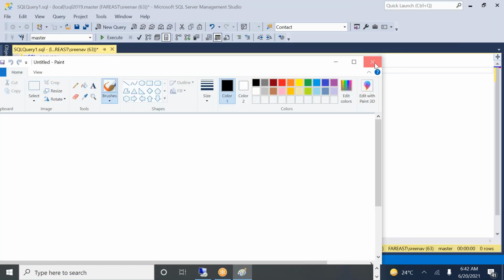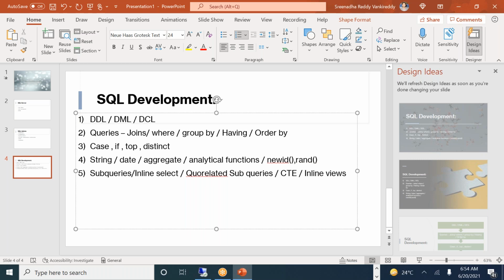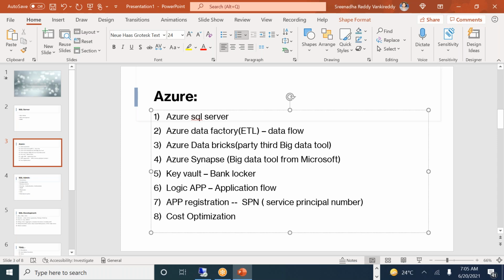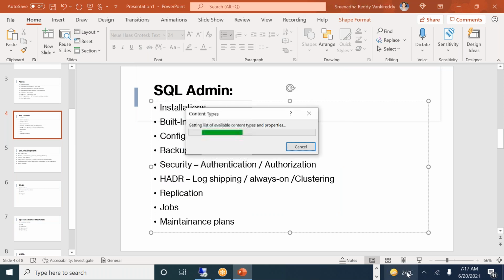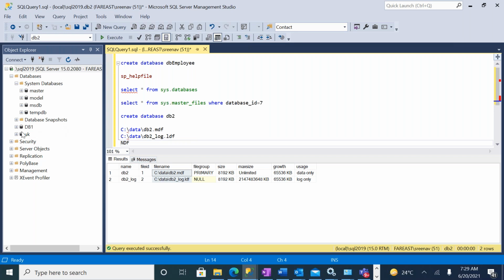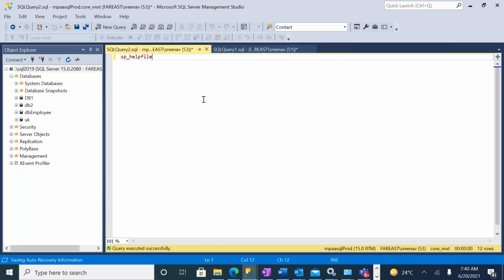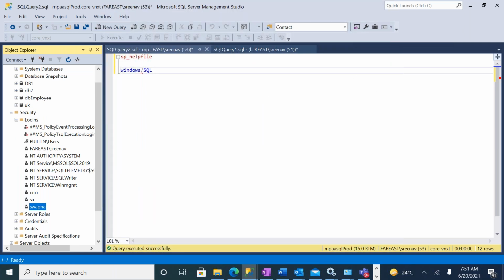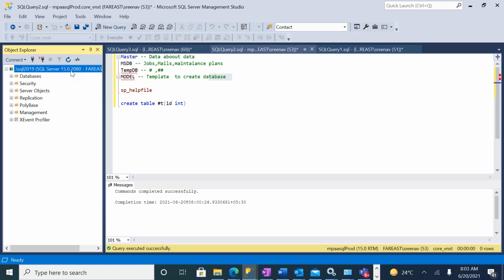July 10, 2023